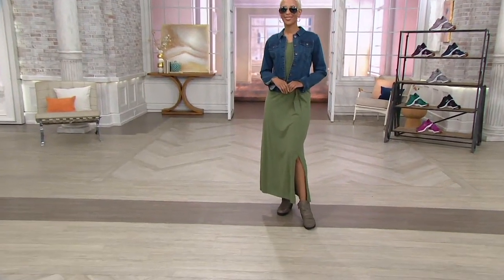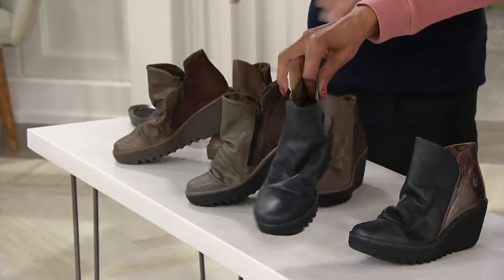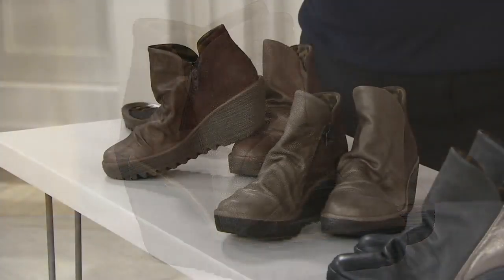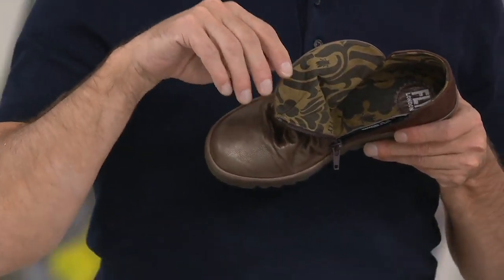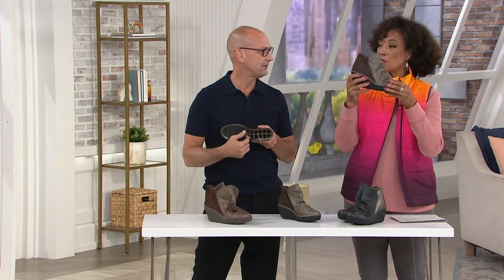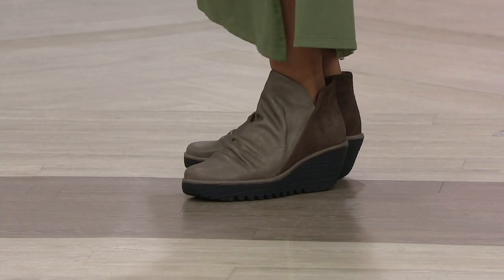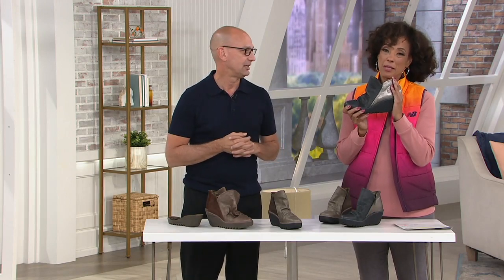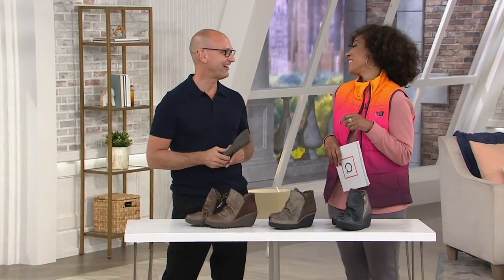FLY London Leather Ankle Boots - Yip on QVC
FLY London Leather Ankle Boots - Yip

These aren't your average ankle boots. Rubber wedge soles and a two-tone design give them a futuristic vibe. From FLY London.